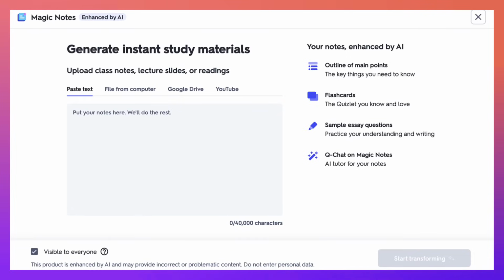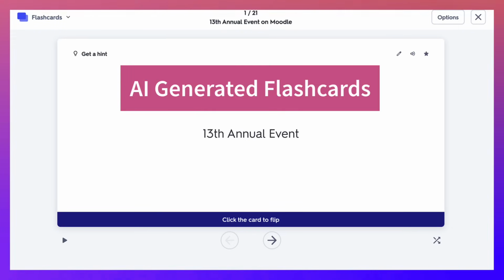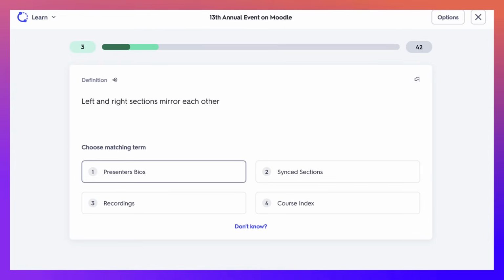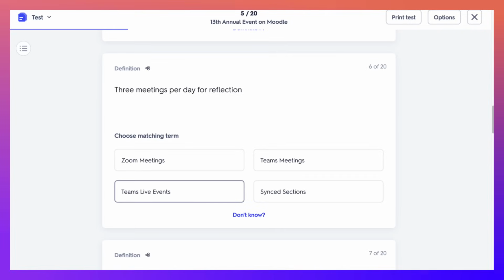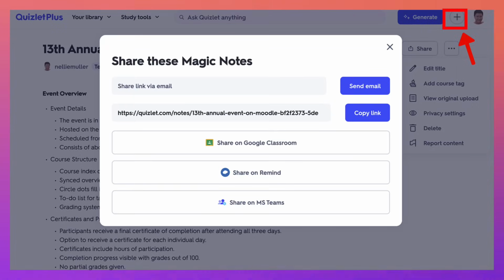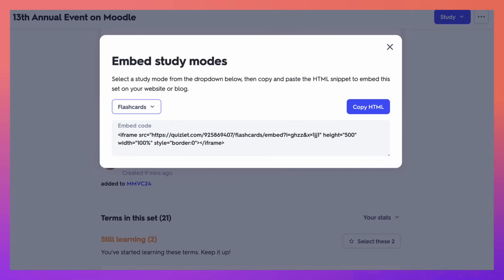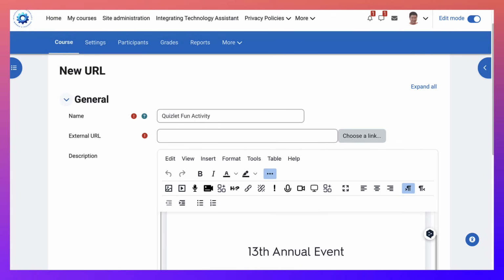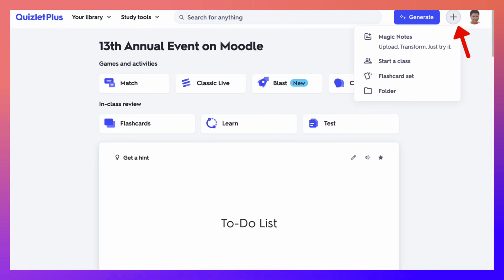AI Generated Study Set from a YouTube Video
The video introduces a tutorial on using Quizlet to create notes and generate study materials for students using AI. The presenter explains the different ways to input information into Quizlet, including pasting text, uploading files, connecting to Google Drive, and using YouTube links. They demonstrate how to transform a YouTube video into notes by pasting the link and letting the AI process the information, resulting in a summary of event details, course structure, certificates, and progress content.

The presenter highlights the ability to create flashcards from the generated notes. These flashcards can be customized, favorited, shuffled, and edited. They also show how to use Quizlet’s "learn" feature to study and memorize concepts quickly, emphasizing the efficiency and convenience of the platform for both teachers and students.

Next, the tutorial moves on to the "test" feature, which allows users to create various types of quizzes such as true or false, multiple choice, matching, or written tests. The presenter demonstrates the matching test option, showing how to match terms with their definitions, and discusses the gamification aspect of Quizlet, which includes achievements and badges to motivate learners.

The video continues with a step-by-step guide on embedding Quizlet activities into a Moodle course. The presenter shows how to copy the HTML code of the flashcards and paste it into a Moodle course, ensuring that students can access and practice the materials directly from their learning management system. They also cover adding URLs and resources to the course, demonstrating the flexibility of integrating Quizlet with other educational platforms.

Throughout the tutorial, the presenter emphasizes the importance of practicing and trying out the features to fully understand and benefit from them. They encourage viewers to explore Quizlet and provide feedback on their experience.

The video concludes with a summary of the steps taken: generating a study set from YouTube, starting a class in Quizlet, adding the study set to the class, and embedding the materials into Moodle. The presenter expresses enthusiasm for Quizlet’s capabilities and invites viewers to try it out and share their thoughts.